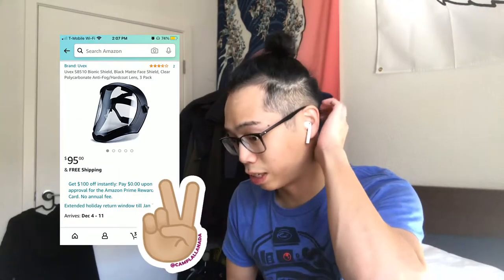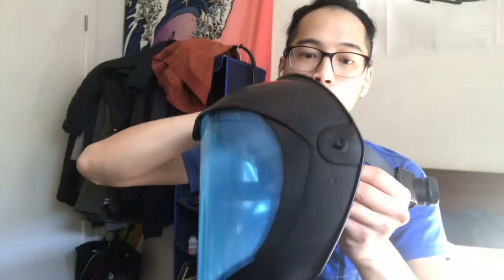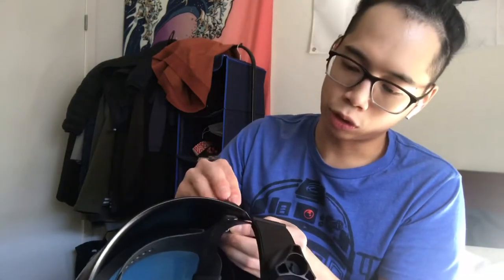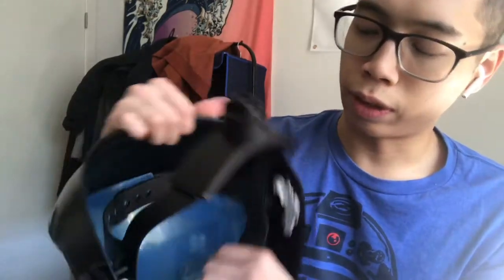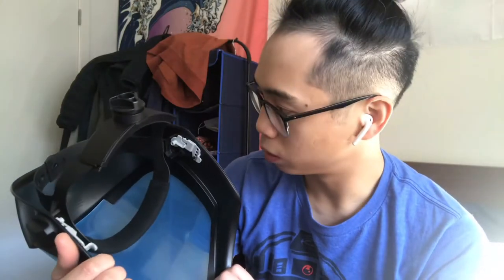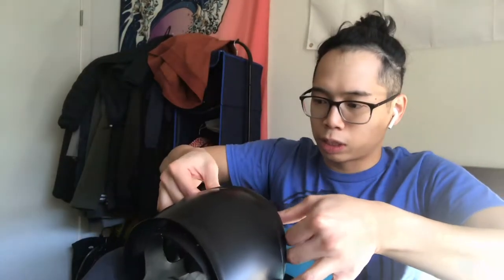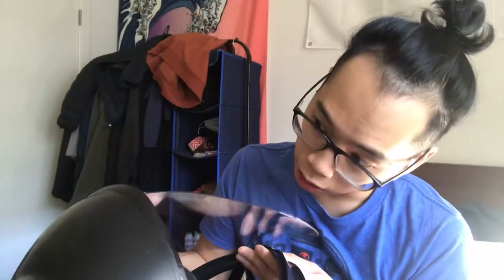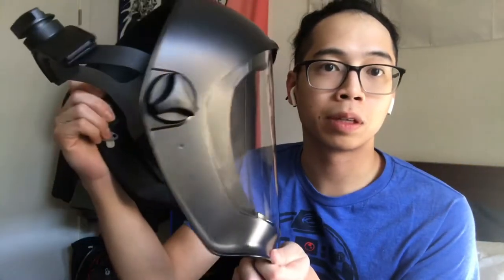Uvex S8510 Bionic Shield Anti-Fog/Hardcoat Review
Hi guys, this is an unpaid review of the Uvex S8510 Bionic Anti-Fog/Hardcoat Shield.
This face shield is meant to be a secondary level of protection and you should still wear another form of protection underneath. I will be using mine with a face mask and googles. for this review

Uvex S8510 Bionic Shield Anti-Fog/Hardcoat

Ratings
Overall - 9 out of 10
The product is very light as it is mostly made of plastic. The headgear was somewhat intimidating at first but once you figure out how to adjust the headset it's fairly simple.
The directions were very thorough but at the same time quite confusing. I felt really intimidated by the complexity of the headgear. I wish there was a step by step with photo to explain how to assemble. Perhaps a quick step manual for dummies like me. I got most of the knowledge of how to use the headgear from watching other reviews.  Real Tool Reviews was very helpful (Please see his review link below if you need more info)

Design - 10 out 10
+ Exactly as advertised
+ Simple straight forward design
- Instruction manual does not really help (could clarify a little better)

Quality - 8 out of 10
+ 3 defects that my eye can see (not flush, plastic stuck out)
- The tabs on the inside seemed to have weakened as I attempted to connect the visor to the headset. Hopefully the do not break.

Price - $95 for 3 set so $32 ish per mask
There are many offers online but most price range was $50+
Since this is PPE, I thought it would be a great investment therefore I decided to buy the pack and save some money.

Favorite part of the Product:
It would be the design. The product's design is very Space/Alien/hazmat suit kind of design. I love how it looks and feels on my head; it is very confortable. It is also very light so no strain on the neck. You are still able to hear other people speak with the visor down. It offers a wide area of protection.

Least favorite part of the Product:
It would probably be the sound of my voice when the visor is down. Unfortunately, this is a curved wall very close to your face therefore if you speak with the visor down you will get a lot of feedback. This will happen no matter what face shield you choose though so I just accepted it.

I hope my product review provided you with more insight into the product.
Please let me know if you have any questions or concerns regarding the product and I will respond at my earliest convenience.